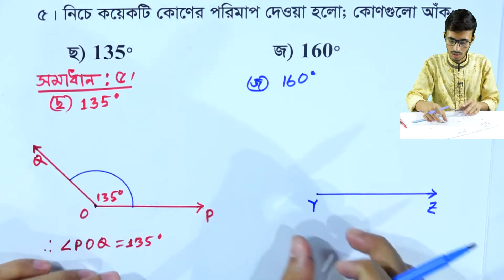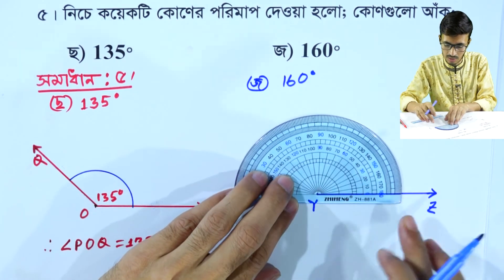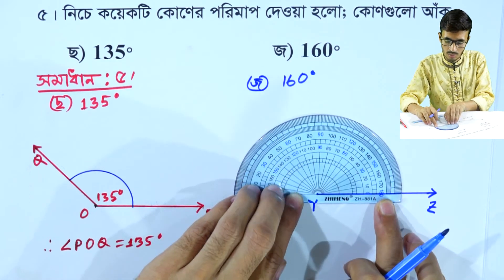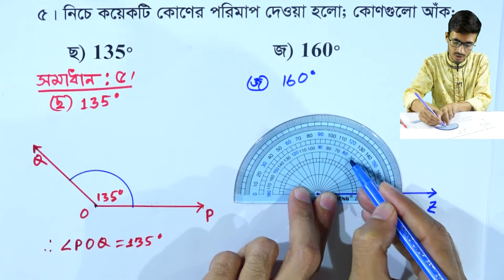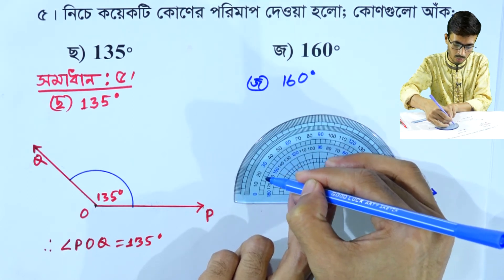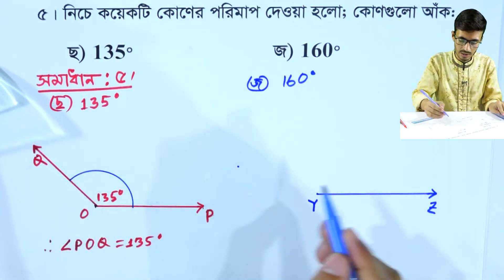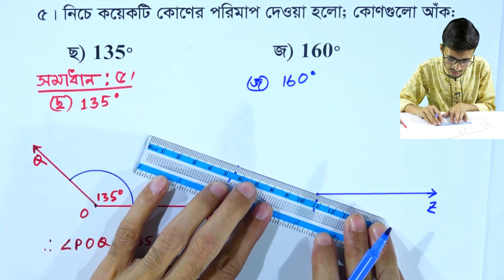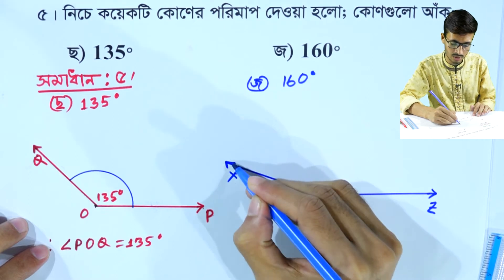পর্ব-৬ || অনুশীলনী ৬.২ || জ্যামিতির মৌলিক ধারণা || ষষ্ঠ গণিত || Six Math Chapter 6.2 || Class 6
Six Math Chapter 6.2 (Part-6)
Class 6 Math
ষষ্ঠ গণিত অধ্যায় ৬
ষষ্ঠ শ্রেণির গণিত অনুশীলনী ৬.২
জ্যামিতির মৌলিক ধারণা
The basic concept of geometry